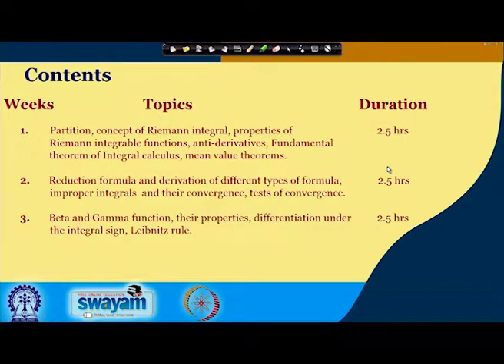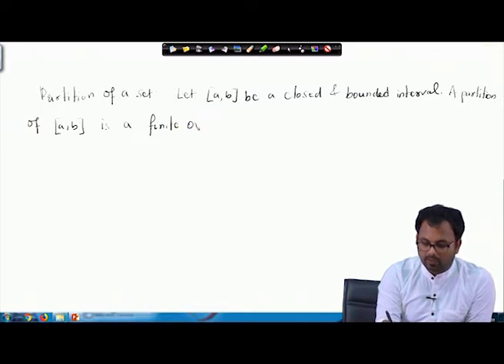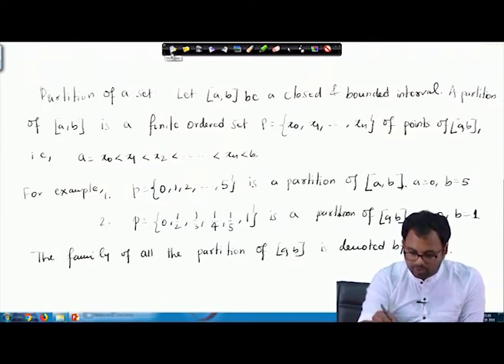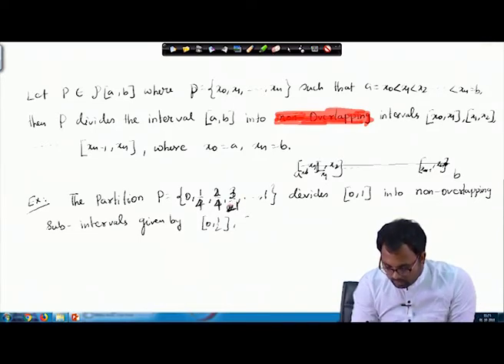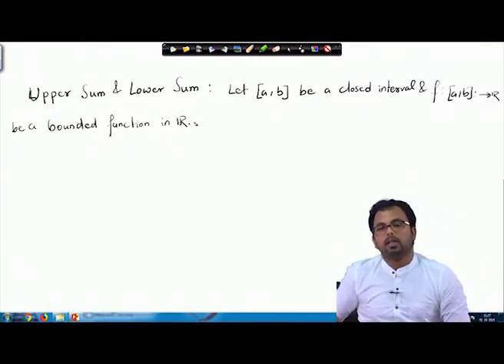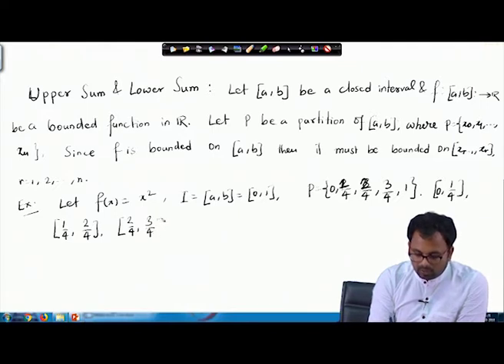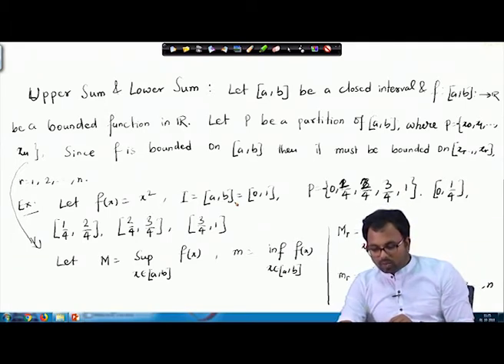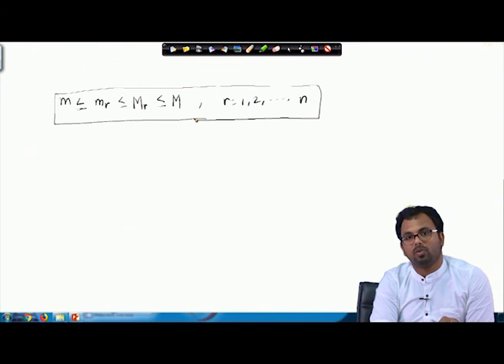Partition, riemann integrability and One example